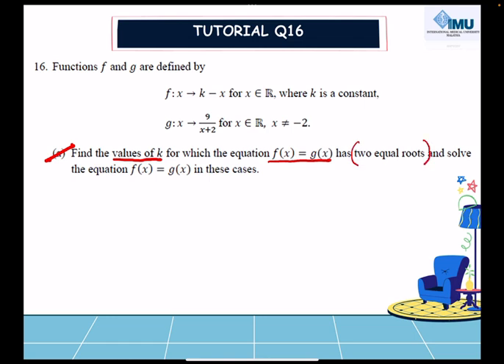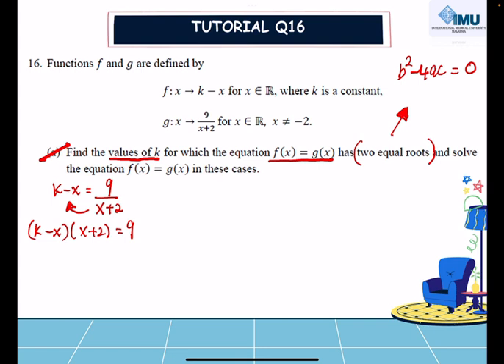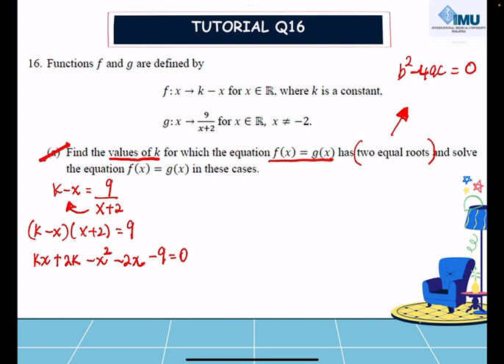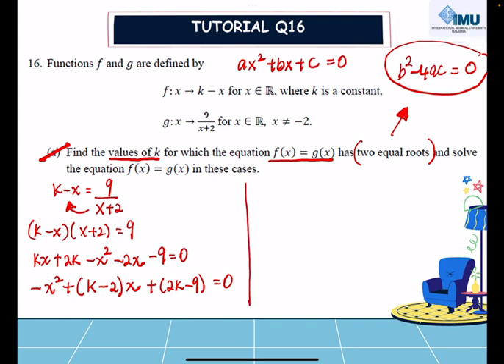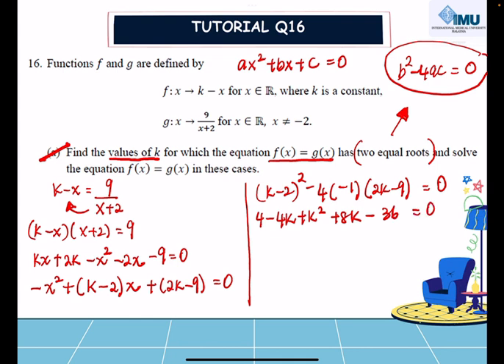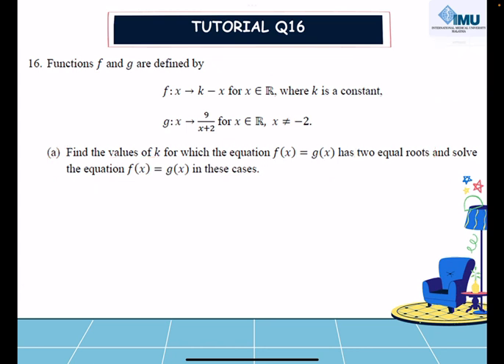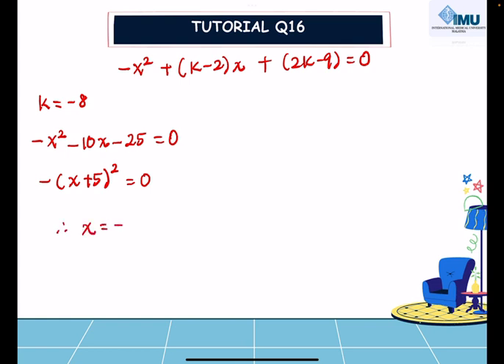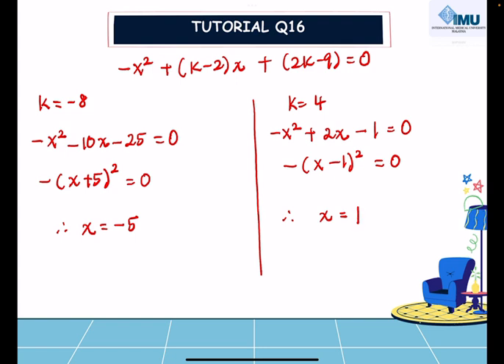Function Tutorial Q16 Part A